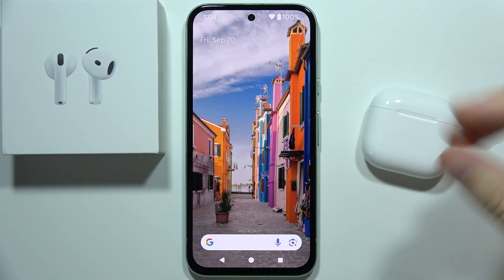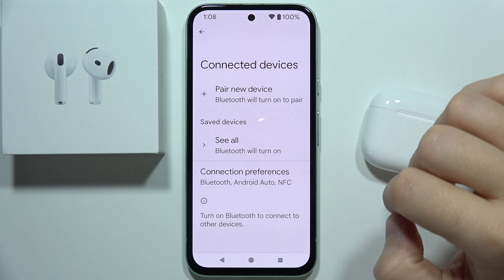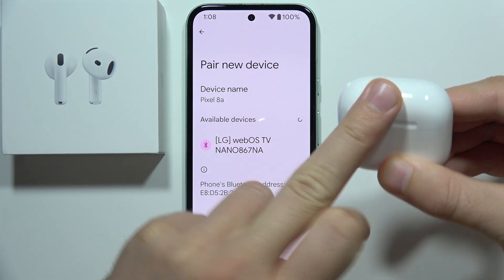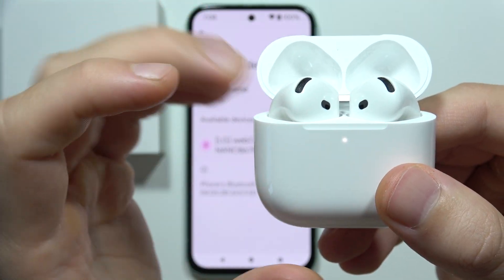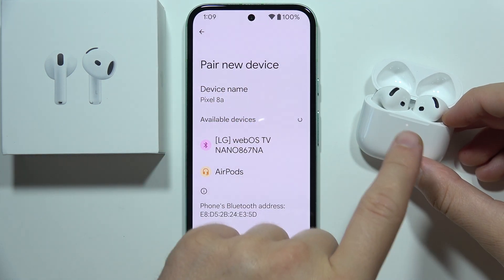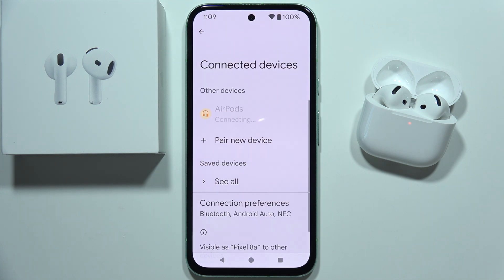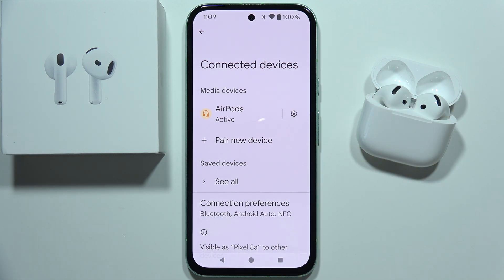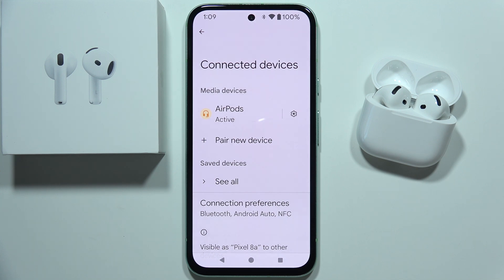How to Connect AirPods 4 to Android Phone?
In this video, you'll learn how to connect your AirPods 4 to an Android phone. I'll guide you through the steps to pair the AirPods 4 with your device, ensuring a smooth connection. Mastering how to connect AirPods 4 to an Android phone will allow you to enjoy your earbuds across different platforms.

I'll do my best to reply promptly and assist you.